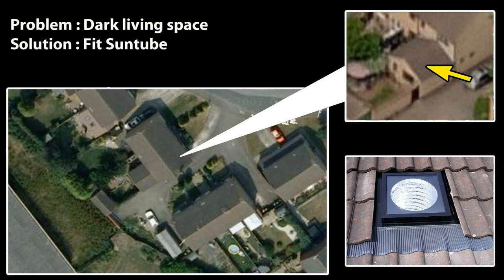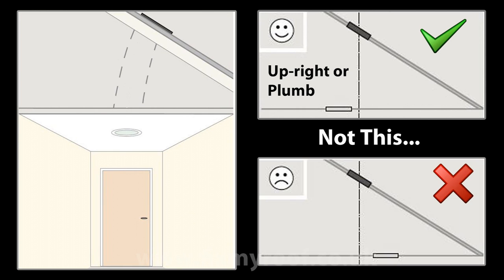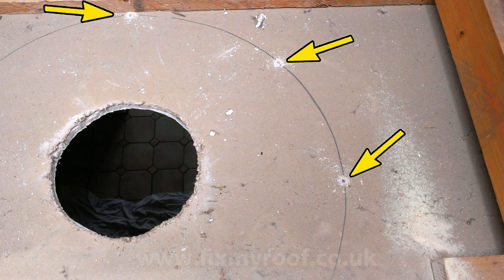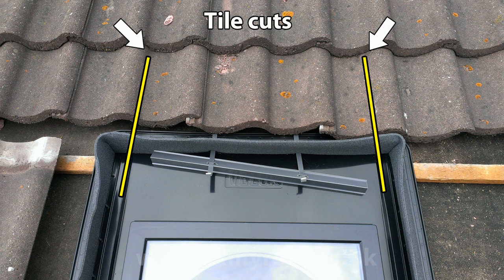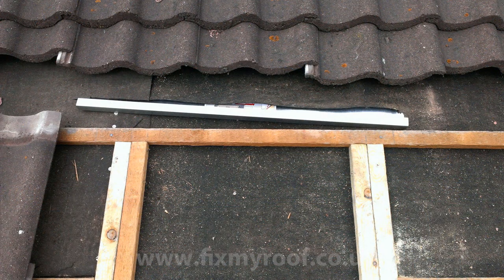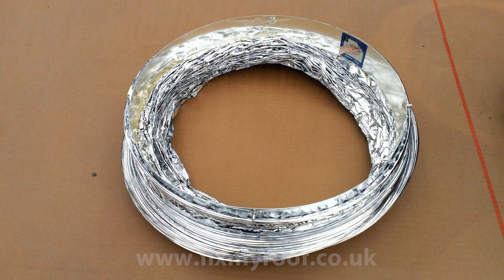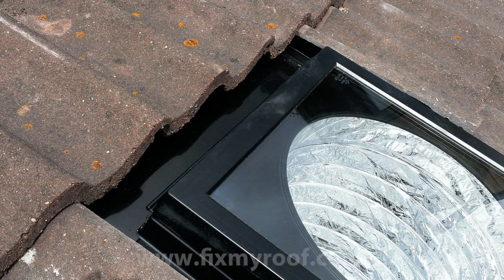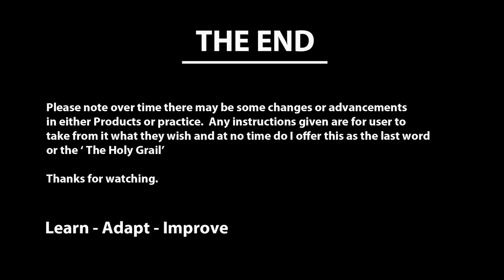VELUX sun tunnel DIY install - EASY how to fit a solar tube or suntube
Visit this link for cheap Velux deals and more help.

In this video I fit a Velux sun tunnel or sun tube, this will show you how easy it is to do yourself even in difficult circumstances where there may not be enough room to work, or obstacles are in your way. This is a Velux TWF sun tube but the same technique can be used with the slate version TLF the only difference being the flashings.